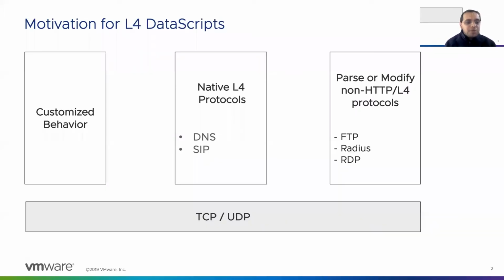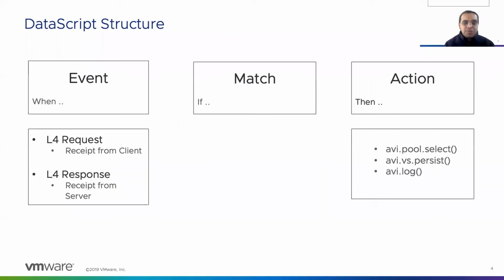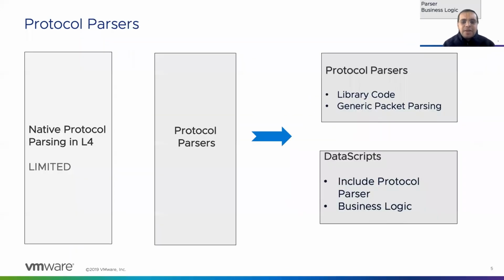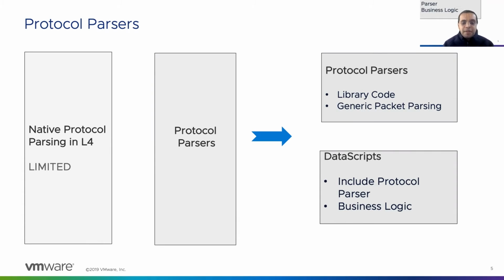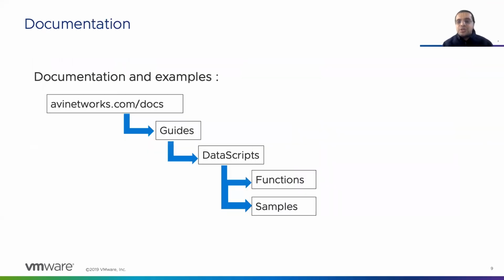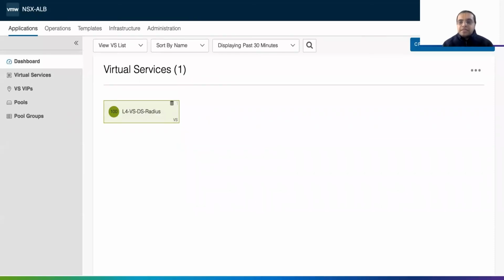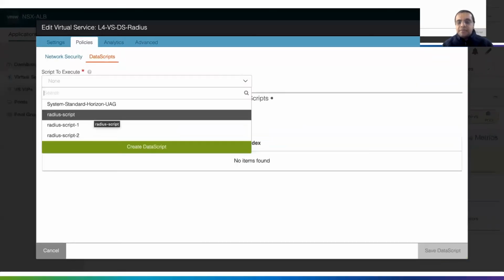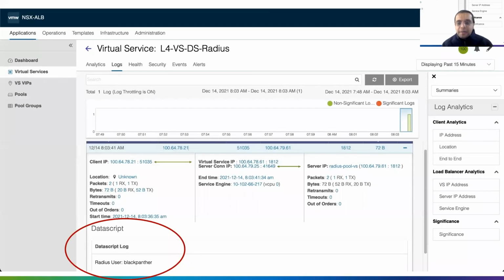How to Configure Layer 4 DataScripts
Understand the main motivations and use cases for DataScript - a Lua-based scripting language to customize your Layer 4 load balancing policies and more.